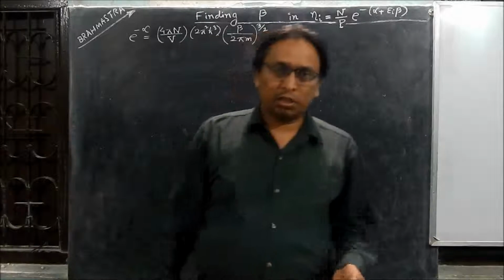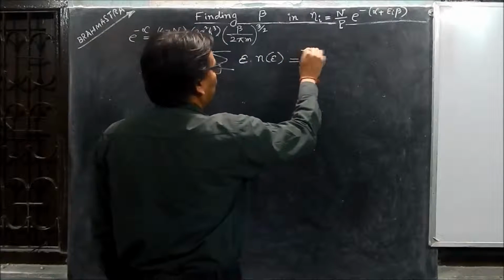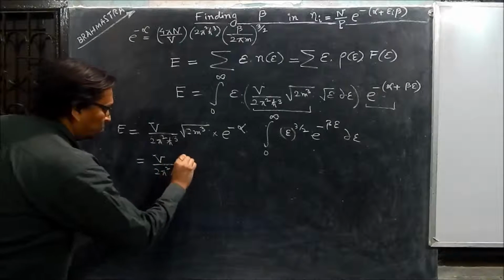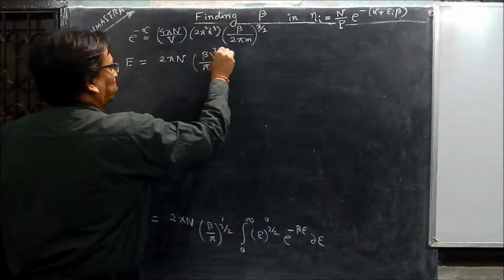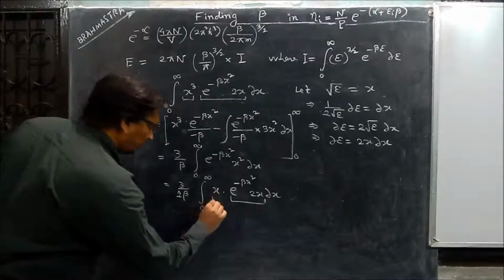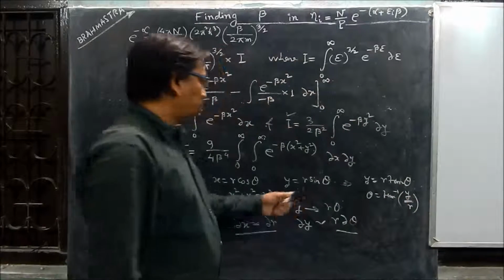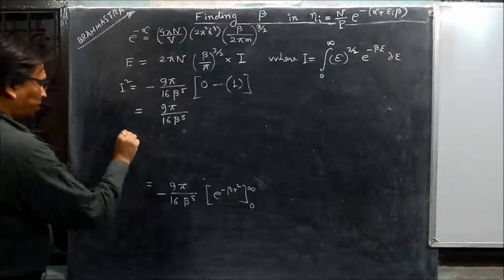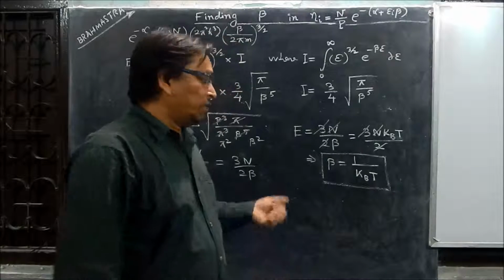Derivation of Value of Beta in Maxwell-Boltzmann's Equipartition Distribution Formula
In this video tutorial, the value of Beta of Maxwell-Boltzmann's Equipartition distribution formula is derived through simplistic quantum statistical approach. Beta = 1/(KbT) where Kb is Boltzmann's constant. Without the value of Beta Average velocity and RMS velocity of gas molecules could never have been derived. This tutorial is important for both undergraduate and graduate level students.